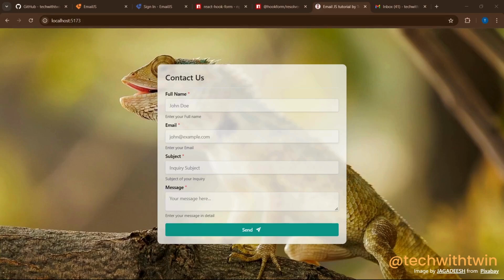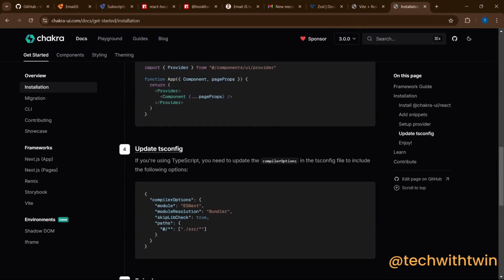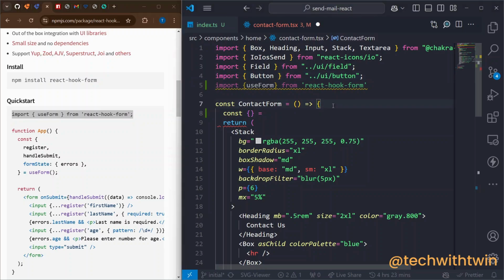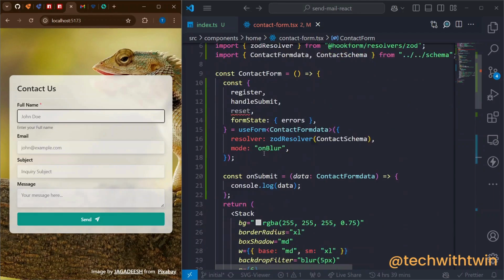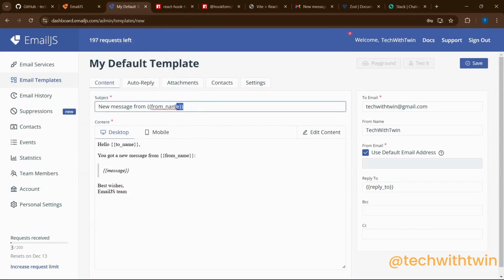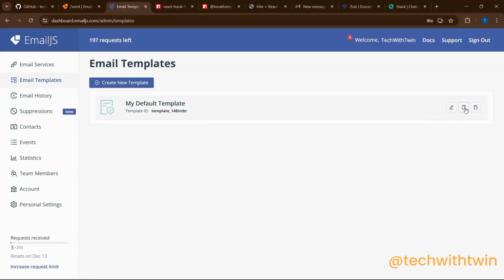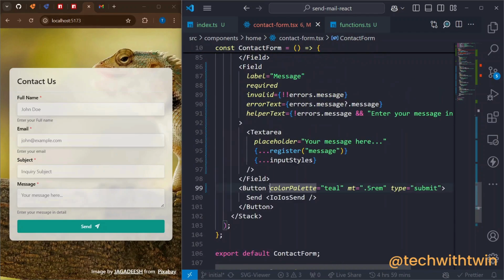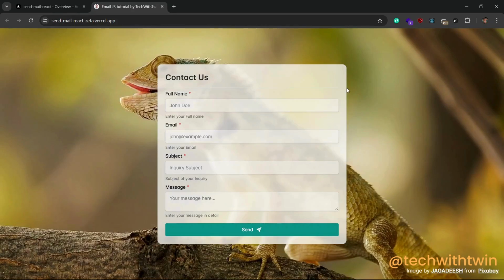How to Send Emails in React Using EmailJS | Step-by-Step Guide by TechWithTwin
"Learn how to send emails in React using EmailJS in this detailed step-by-step tutorial by TechWithTwin! 🚀 Whether you're building a portfolio, contact form, or any project that requires email functionality, this guide makes it easy. No backend setup is required!

In this video, you'll discover:
✅ Setting up an EmailJS account
✅ Integrating EmailJS with React
✅ Configuring templates for personalized emails
✅ Testing and troubleshooting the email functionality

Watch now and get your React app email-ready in minutes! 🔔

🌐 Tools Used:

React
EmailJS